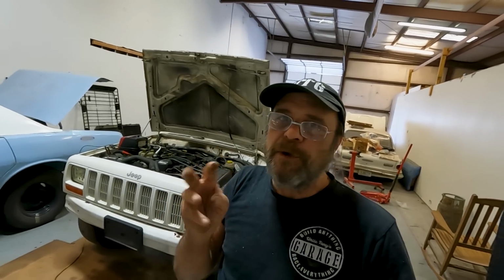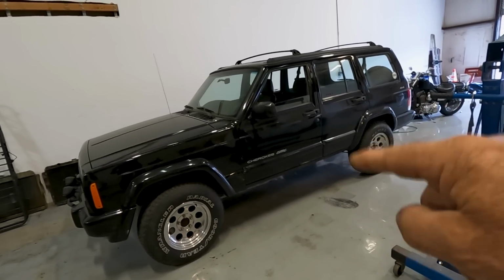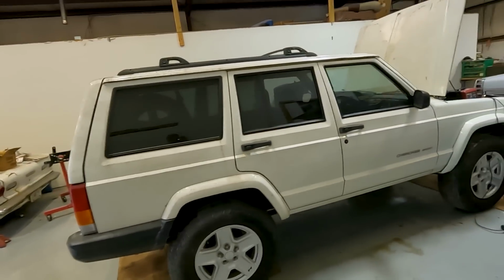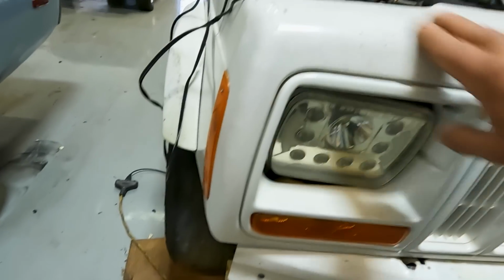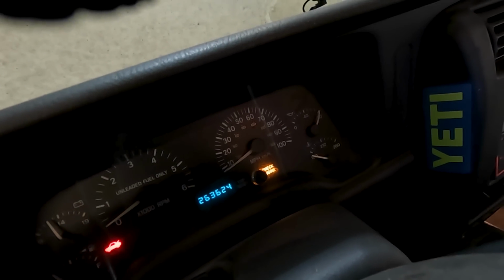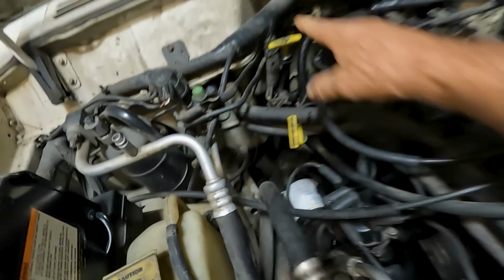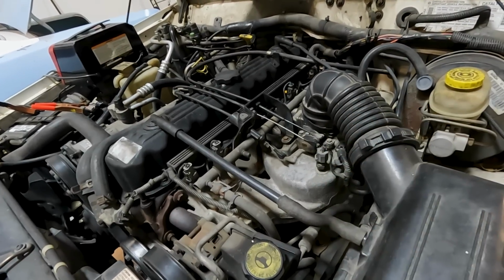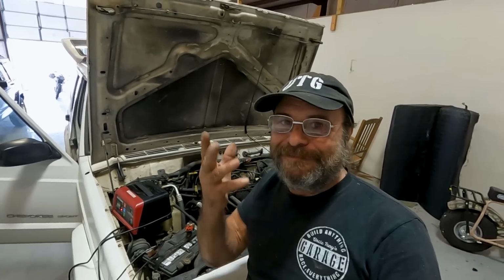$750 Facebook Marketplace Jeep XJ Walk-around - What Will It Take To Bring It Back From The Dead?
It's the Un-project.  Our newly acquired 1999 Cherokee XJ is one of those in between vehicles.  We bought it thinking parts truck, but after realizing it was a rare, rust free specimen decided to keep it intact and make her road worthy again.
  Here's the good, the bad and what we've found so far.